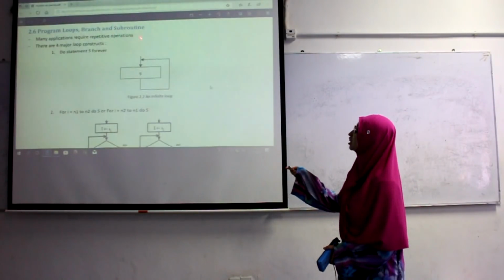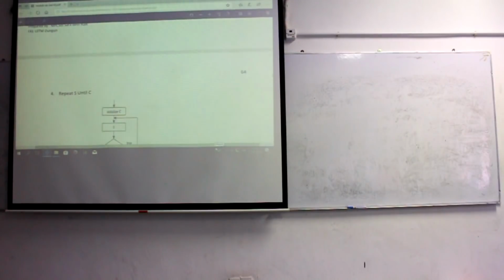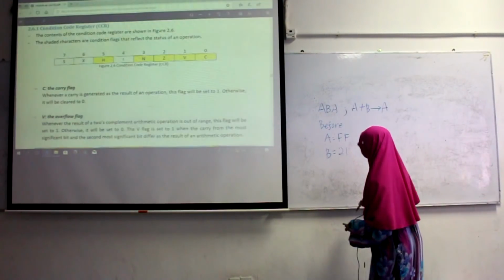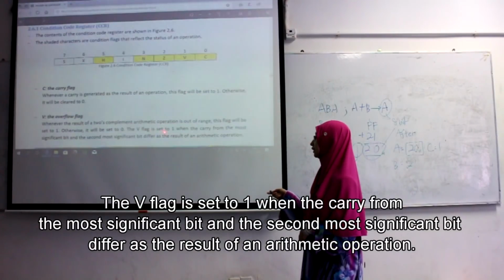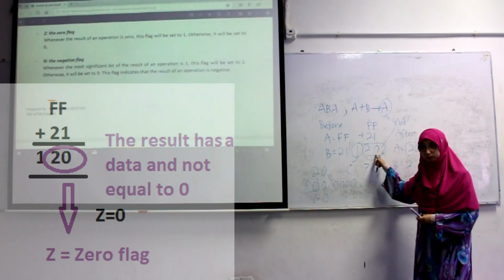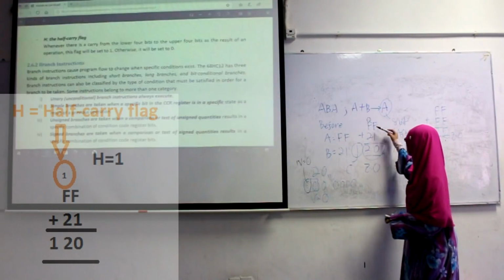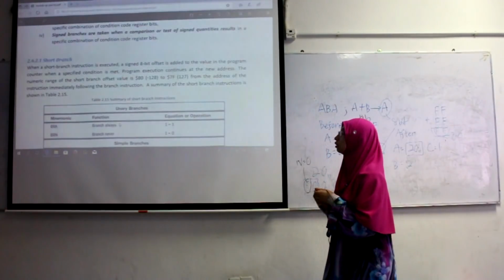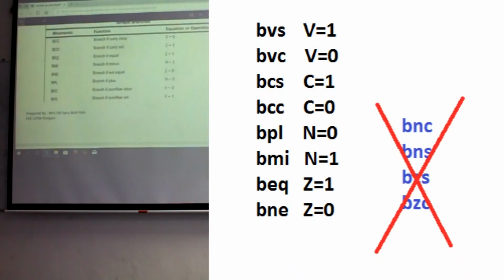Intro to branch instructions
This video is for MOOC ECE354 UiTM
Chapter 3 Lab 4 Program Loops
Subtopic Introduction to branch instructions